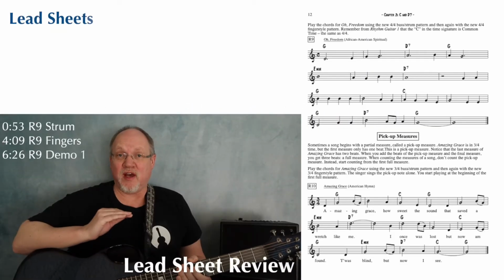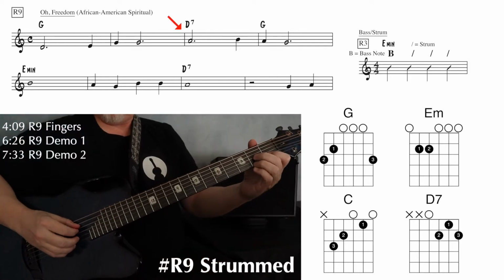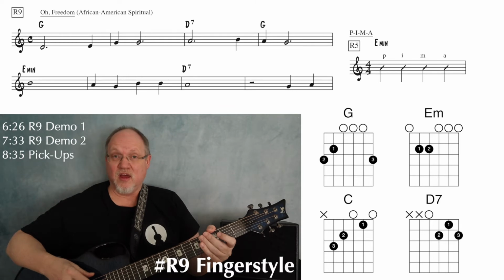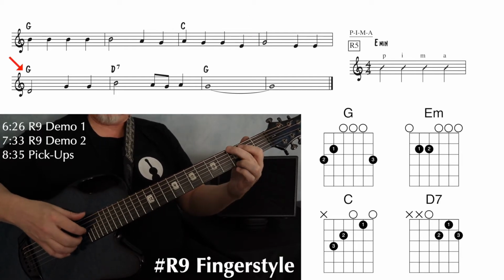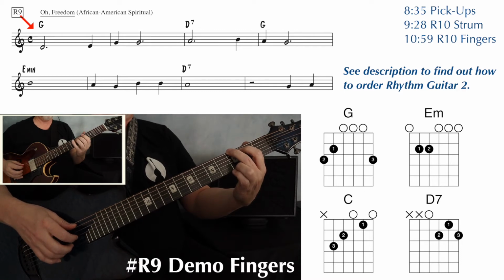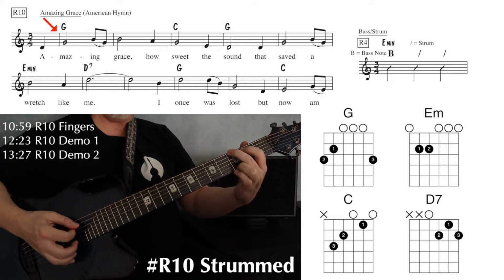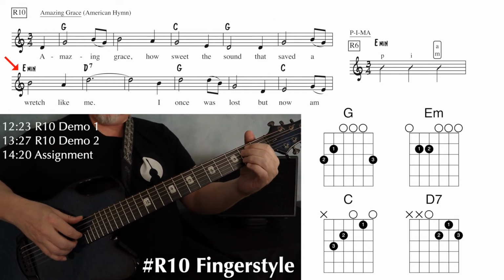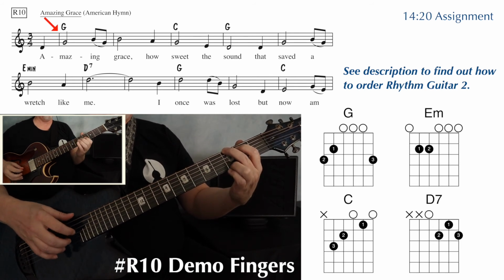Rhythm Guitar Book 2, Lesson 5 | Lead Sheets and Pick-Up Measures (page 12)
Rhythm Guitar 2 covers open chords, strumming, and fingerstyle patterns. In this lesson, you’ll review how to play lead sheets, learn about pick-up measures, and play chords for “Oh, Freedom” and “Amazing Grace” with both strumming and fingerstyle patterns. This lesson includes timings so you can skip to different sections easily.

These Rhythm Guitar 2 videos are free to watch, but you’ll get MUCH more out of the lessons if you have your own copy of Rhythm Guitar 2 to read from and write in, and you’ll be supporting a fellow musician!

Check out Rhythm Guitar 1 if you want to make sure you haven’t missed anything.

Check out my Melody Guitar series to learn to read and play melodies in standard music notation.

MY BOOKS
Guitar Theory Modules

Time Stamps
0:00 Intro
0:29 Lead Sheet Review
0:53 R9 Strummed (Tips)
4:09 R9 Fingerstyle (Tips)
6:26 R9 Strummed Playalong
7:33 R9 Fingerstyle Playalong
8:35 Pick-Up Measures
9:28 R10 Strummed (Tips)
10:59 R10 Fingerstyle (Tips)
12:23 R10 Strummed Playalong
13:27 R10 Fingerstyle Playalong
14:20 Assignment